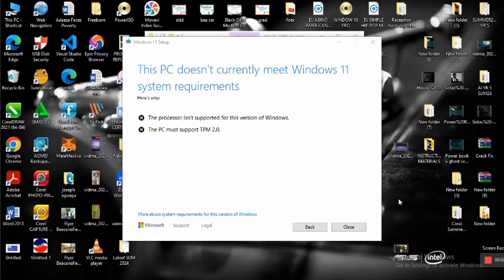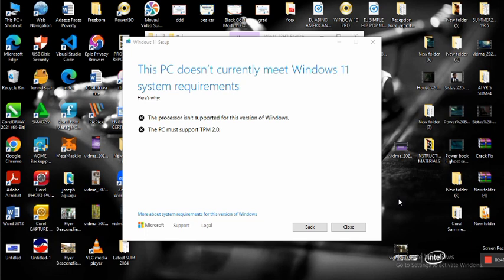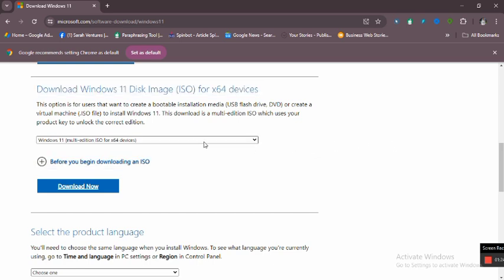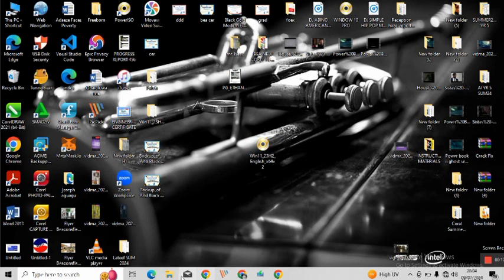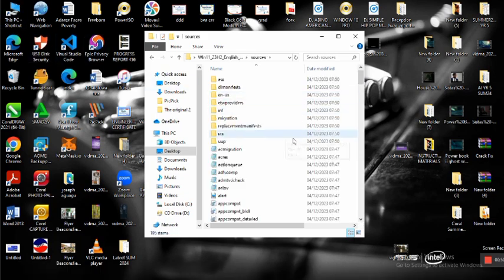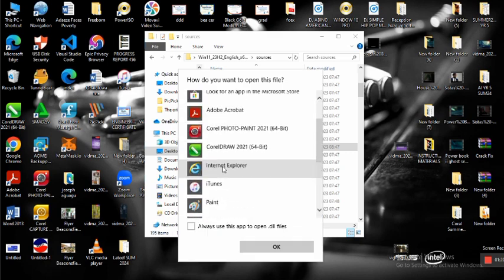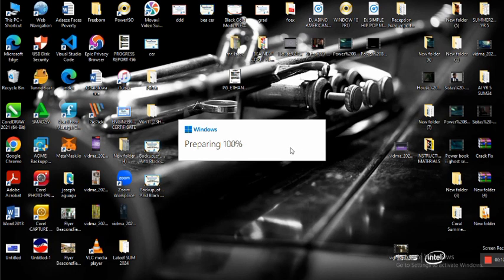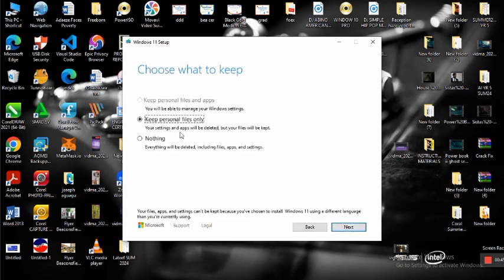How to Install Windows 11 on Unsupported CPU & TPM 1.2 (New Easiest Method 2024)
How to Install Windows 11 on Unsupported CPU & TPM 1.2
In this step-by-step tutorial, learn how to install Windows 11 on a PC even if your CPU is not officially supported. Officially, Windows 11 requires an Intel 8th Generation and beyond CPU. You also need TPM 2.0. If you try to upgrade with an older CPU or TPM 1.2, you'll get an error message that prevents you from upgrading. Basically, you need a new PC to run Windows 11. You have two options: (1) You can continue using Windows 10  for another 4 years. Alternatively, you can (2) upgrade to Windows 11 now using a workaround published by Microsoft. In this video, we walk through the workaround offered by Microsoft.